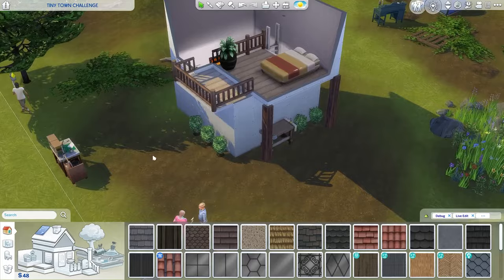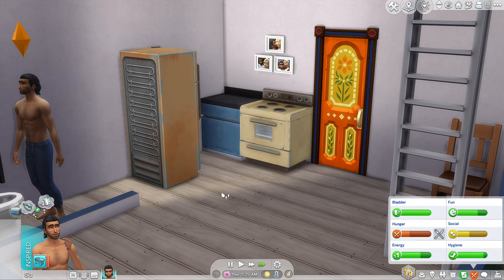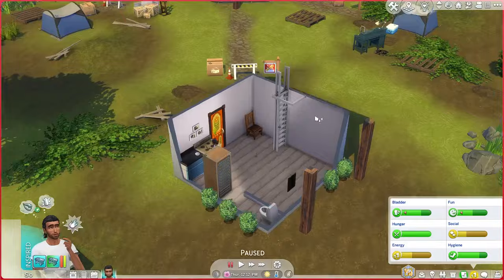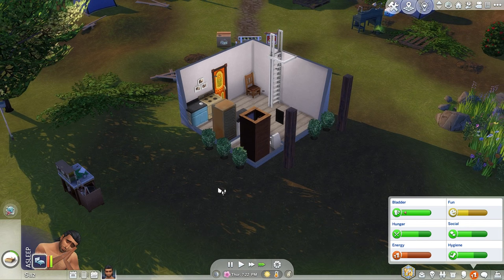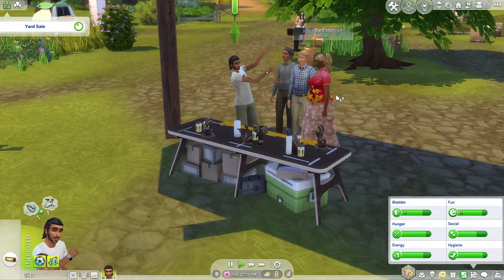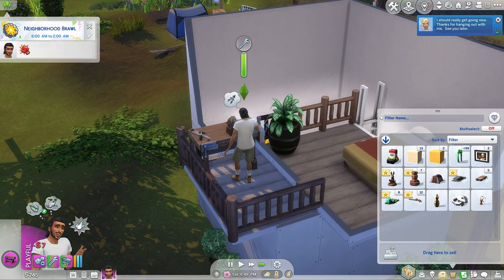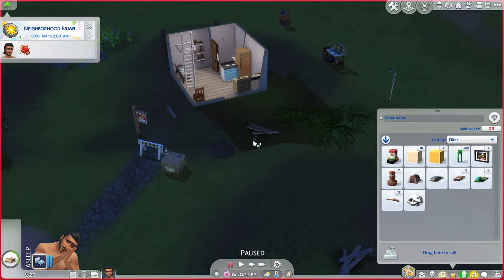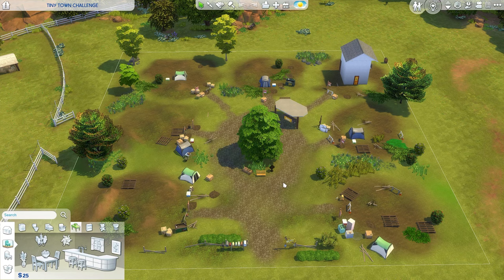The Sims 4 | Deligracy’s Tiny Lot Challenge | Ep 6 | Cyprus is Done!!!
It's a wonderful server, and I'd love to chat with you about all the let's plays and anything else we want to chat about!! I also share a sneak peek of the videos a few hours early if you are over on discord.

FAQ: (Let me know if you have any other questions)
1. How do you get the notification that someone is having a baby?
You have to have the mod called MC Command Center Use a computer to access MC Command Center - MC Pregnancy - Other Pregnancy... - Pause on Playable Labor (make sure it's enabled).
2. Where are the rules for the Decades Challenge?
3. Where is your spreadsheet?  The link is below, but know that I'm filming ahead of what is published, so you might get spoilers. (I copied Morbid's original spreadsheet and entered my families information in.)
4. What hashtag do use for uploading to the gallery?
5. Where are the Miller Pictures?  They are all shared in this google folder.
6. Where is the family tree for the Ultimate Decade Challenge?
You can find it at the following link.  HOWEVER, I am filming ahead of what videos are out, so you may be spoiled if you investigate the tree too closely.  Thanks so much to Lindsay for creating this and keeping it up to date for us!!
7. What is the link to SweetieWright's Save File? (This is for the Career Legacy)
8. Do you have other family trees for other LPs?  Yes, They were also created by Lindz (Thanks) over on discord.
9. Who created your channel intro?  It was done by Torchu212.  Please let me know if you want to get in touch with the artist.
10. The Meet Rosemary Save File can be found here - (Lost in Sophie Save File)
11. Not So Berry Spreadsheet can be found